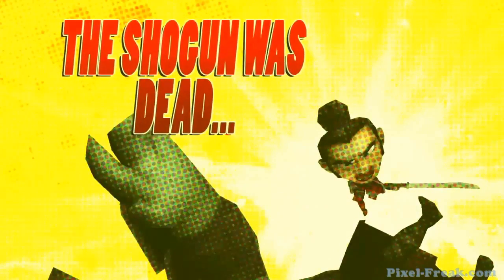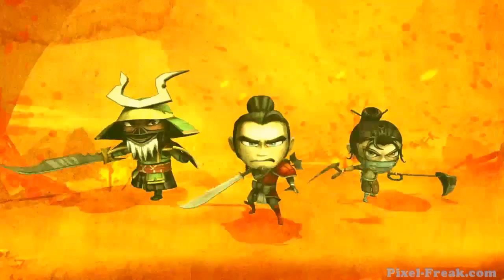Samurai Vs Zombies Defense 2 Gameplay First Look - SvZ 2 - Android iOS